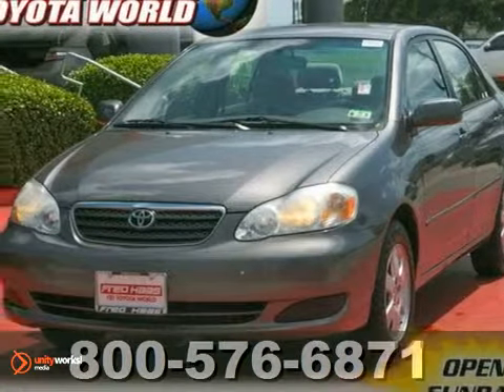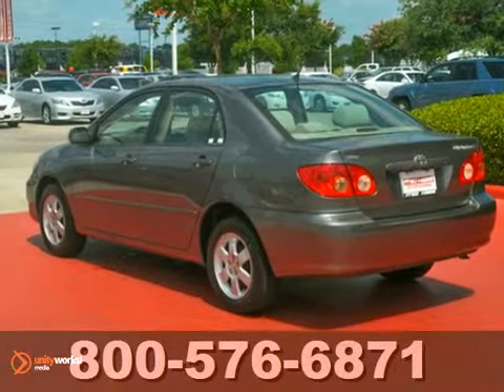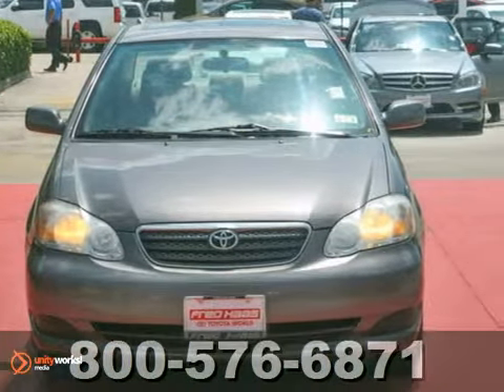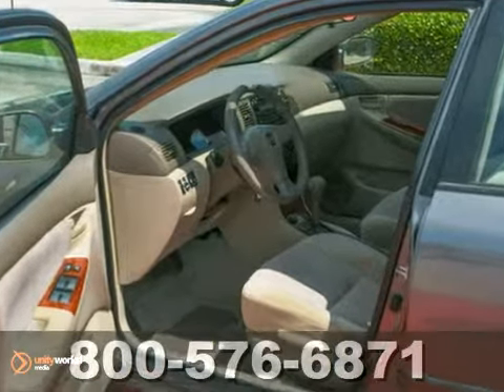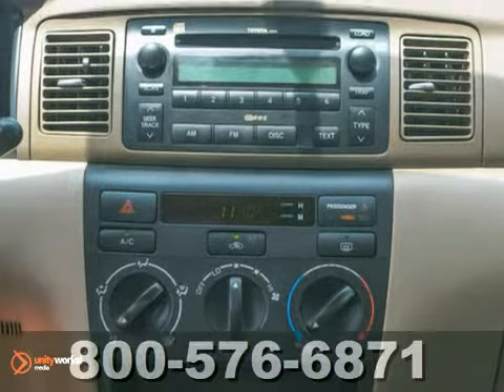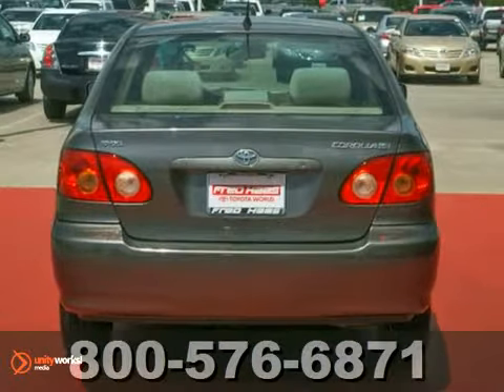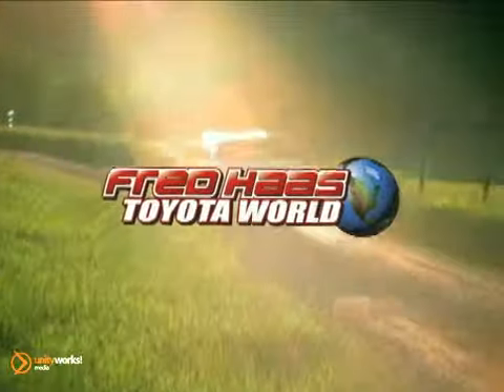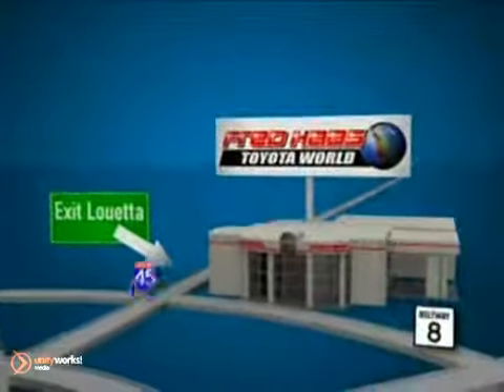2008 Toyota Corolla 8Z965812T in Katy Sugarland, TX - SOLD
SOLD - If you are looking for real value on a great used car, Fred Haas Toyota World invites you to call and make an appointment to view this 2008 Toyota Corolla, stock# 8Z965812T. We are conveniently located near Katy Sugarland, TX and known for our great selection, reliability and quality. Call to take a look at this 2008 Toyota Corolla today.

20400 I-45 North
Katy Sugarland TX, 77373